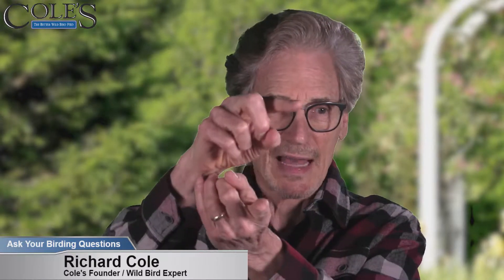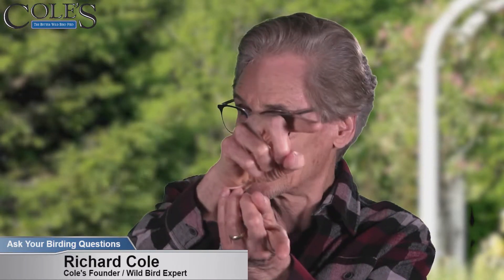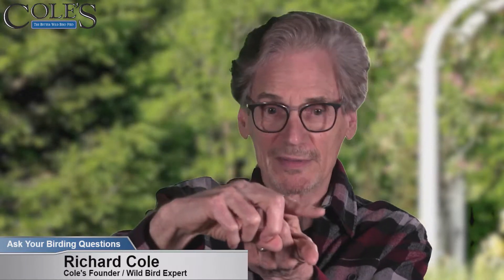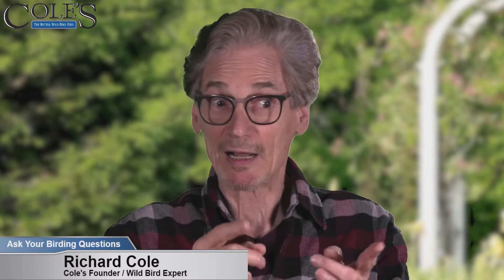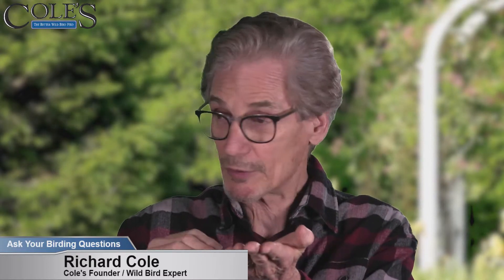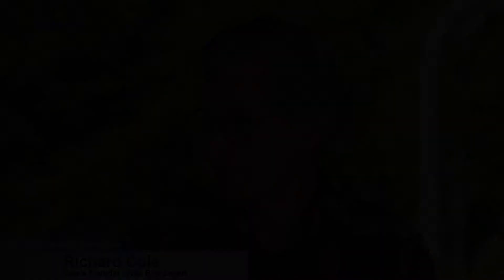You May Not Need To Clean Out Your Bird Box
Nesting season is upon us, but you may not have to actually clean out your nesting box. Richard Cole explains.